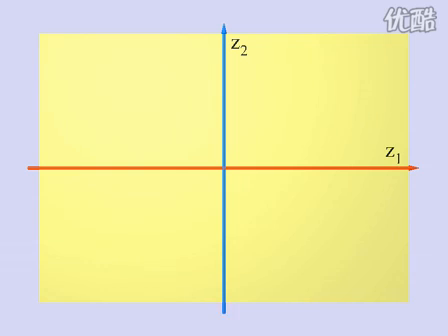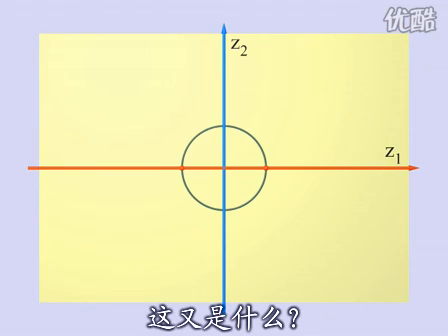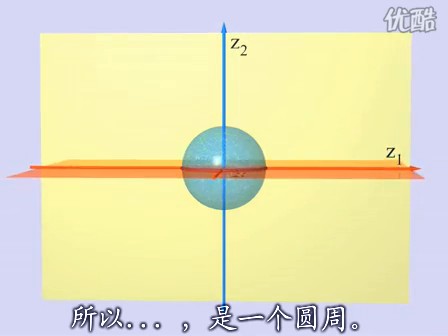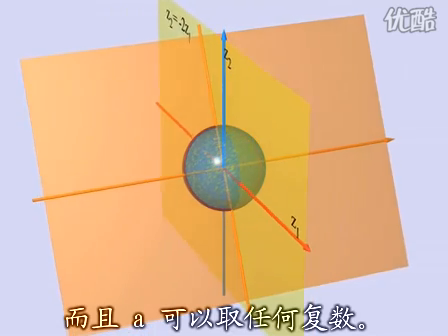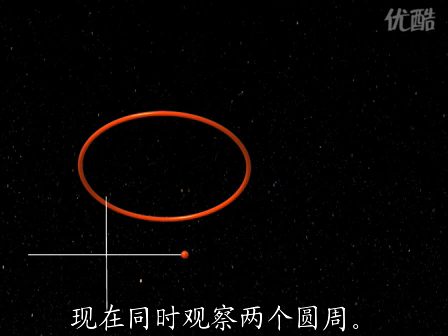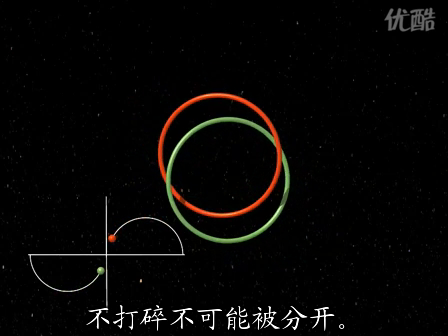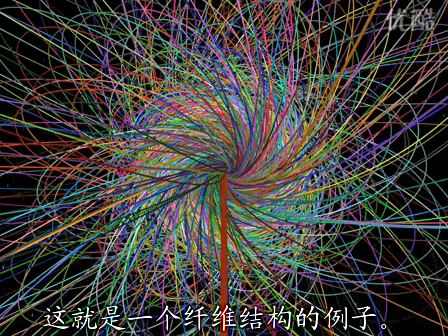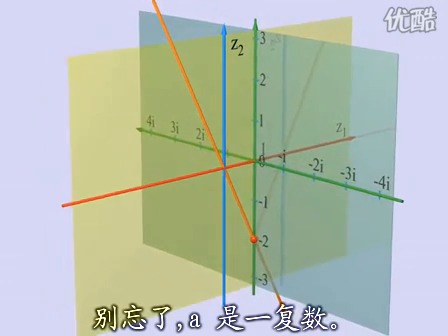Dimensions07纤维丛上